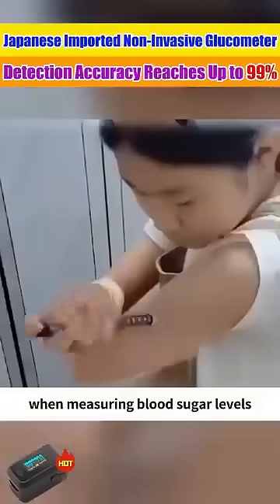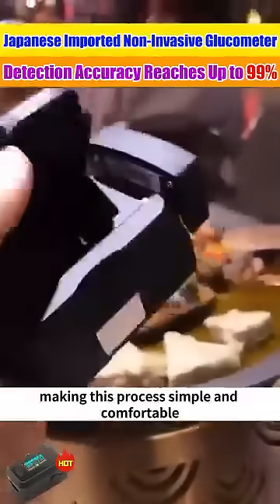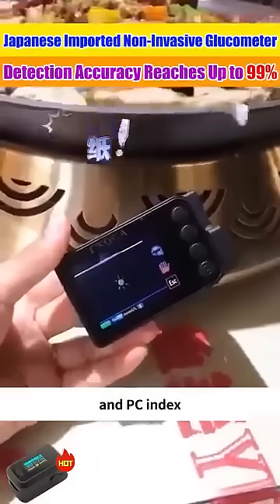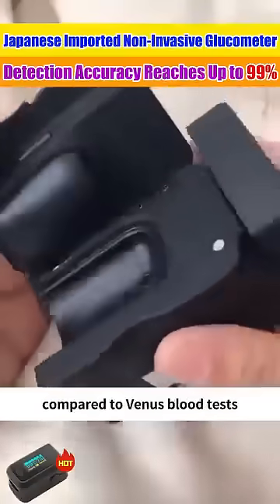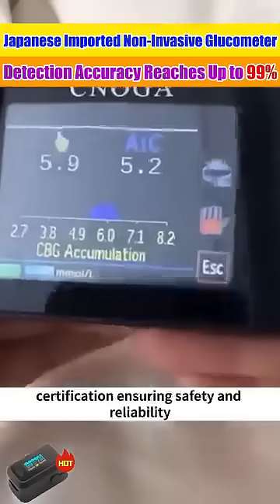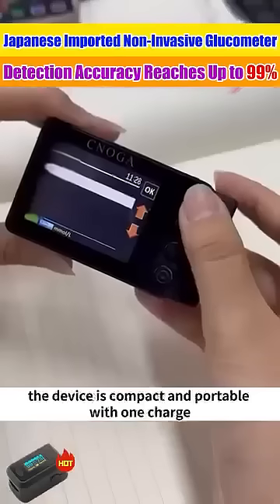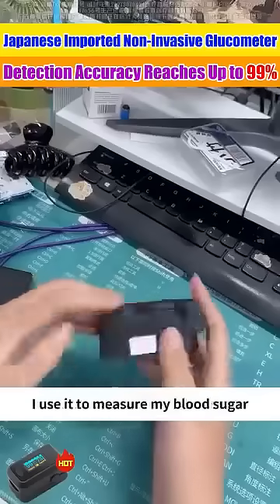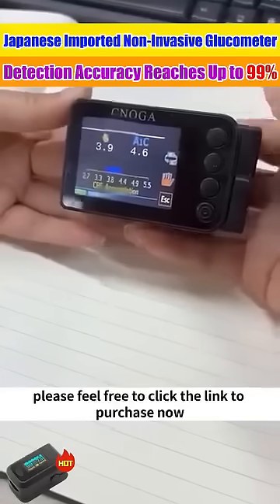Medical blood oxygen detector